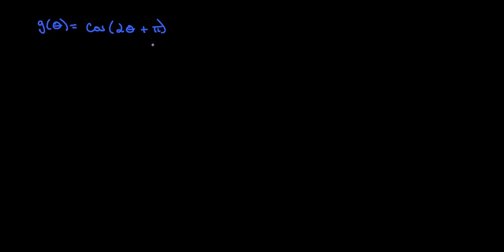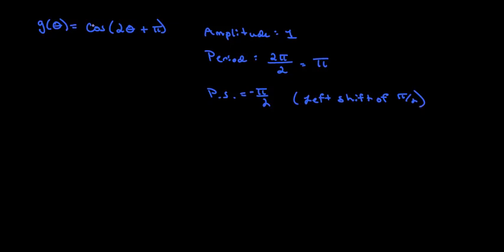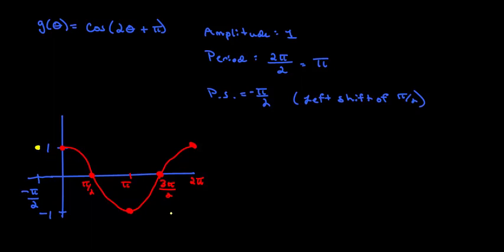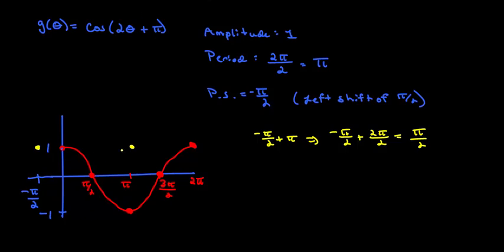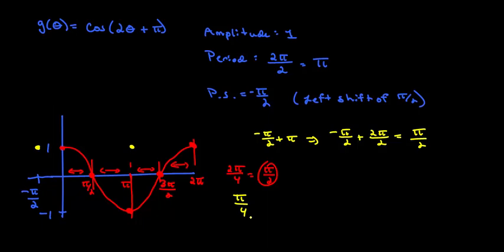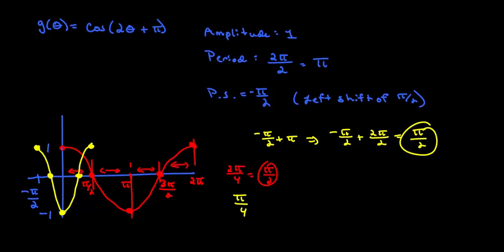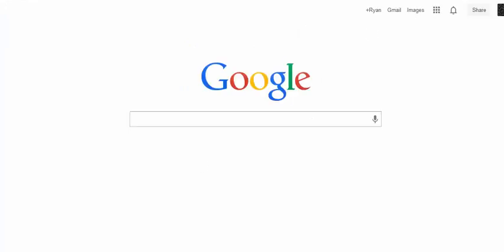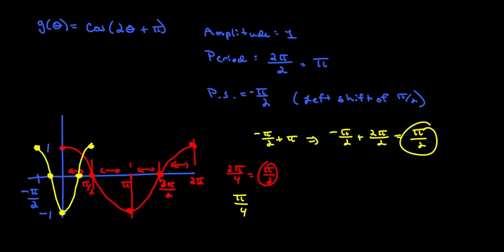Graphing Trig Functions with Maple III 20121014